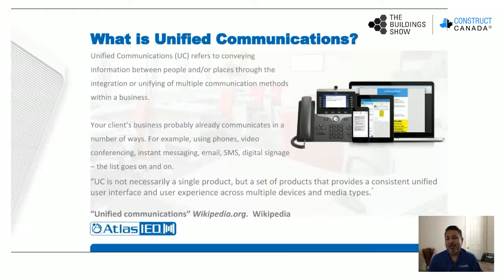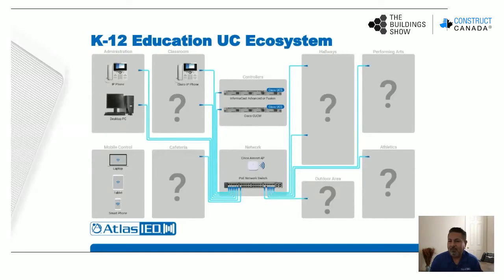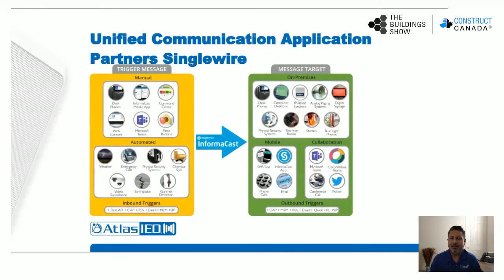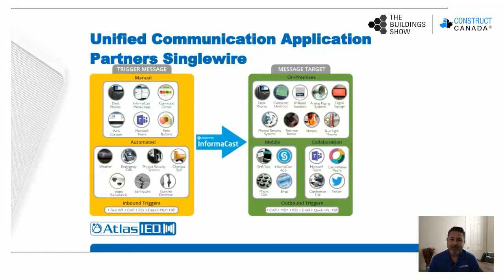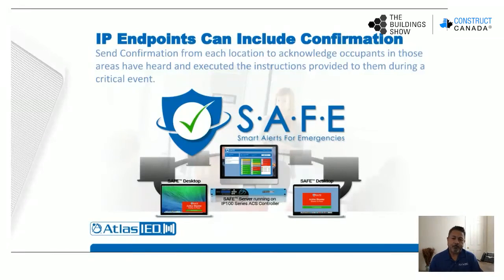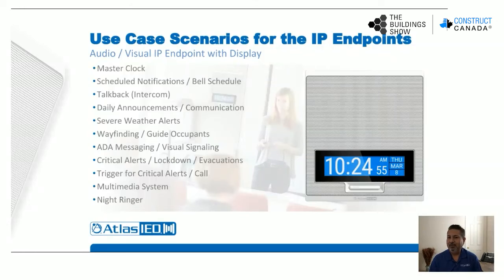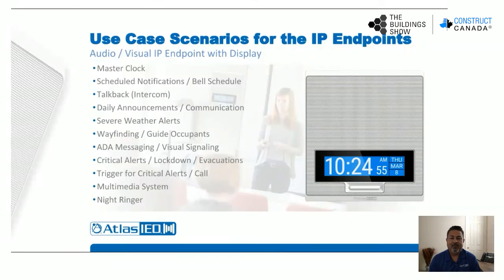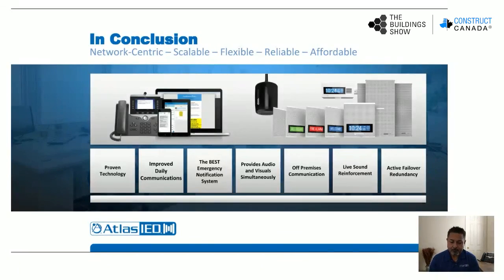Unified Communications: How IP Endpoints Enable Mass Notification in Any Space (SC Media Canada)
Learn about the benefits of a seamless solution that integrates into your existing and future data network, VoIP, or phone infrastructure. There are no requirements to maintain a separate cable infrastructure, and allow the ability to communicate from one medium to several other mediums and guarantee an effective communication solution.

Watch this Product Demo from Manny Kitagawa, AtlasIED's Business Development Manager as he demonstrates in real time the IPX advantage. The IPX series have been chosen by over 25,000 Schools and Universities in North America.

Discover new products and watch specialized demonstrations on-demand on Buildings Canada